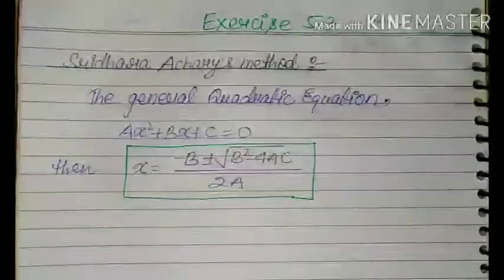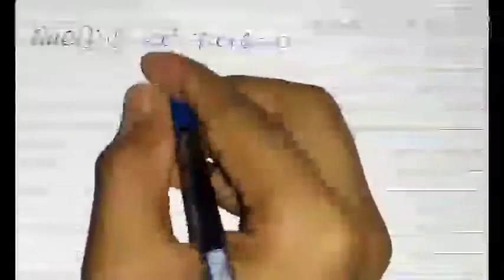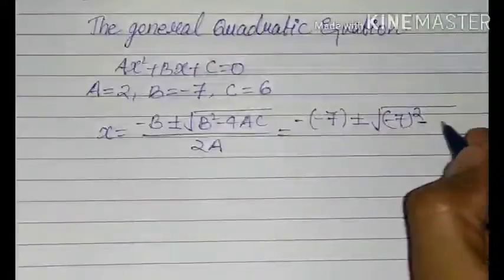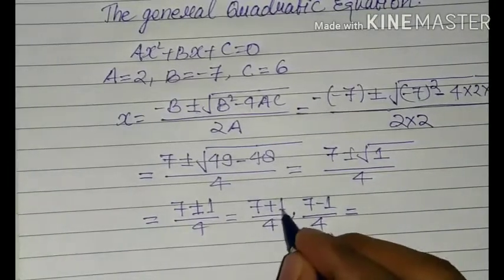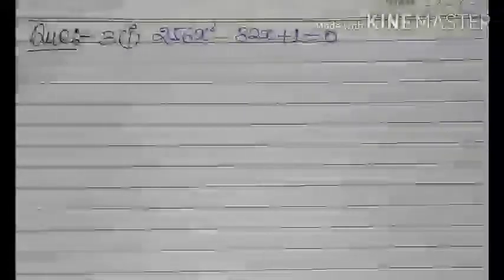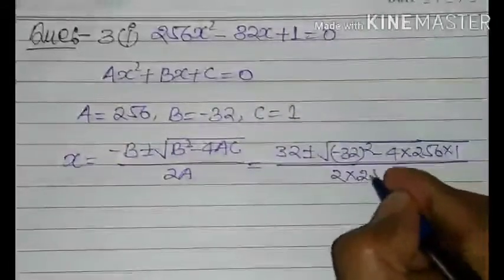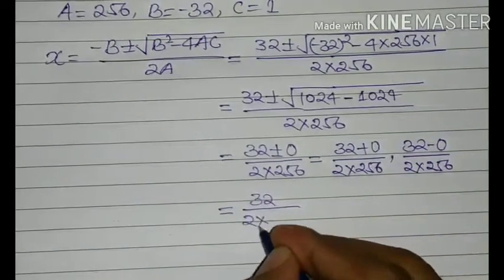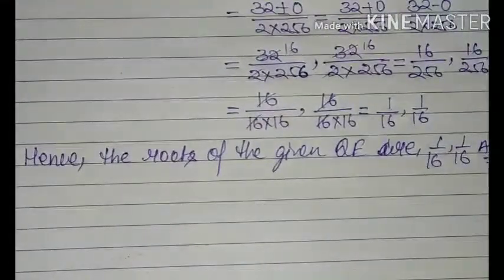Quadratic equations ICSE MATHS. class 10th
ICSE mathematics class 10th chapter Quadratic equations.